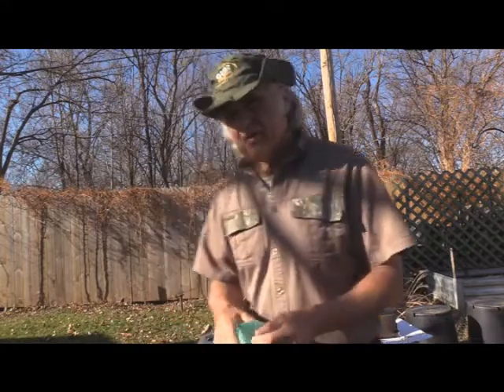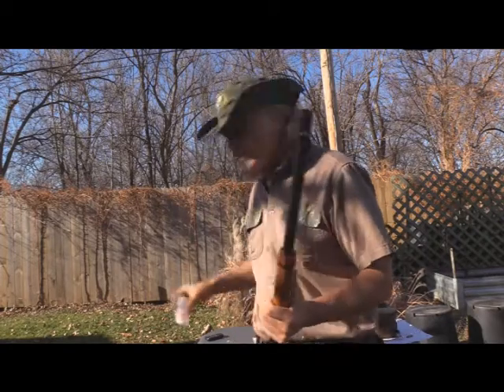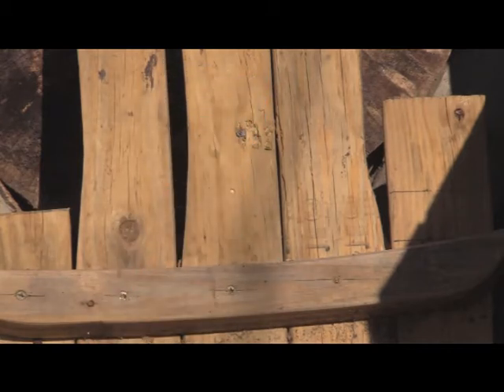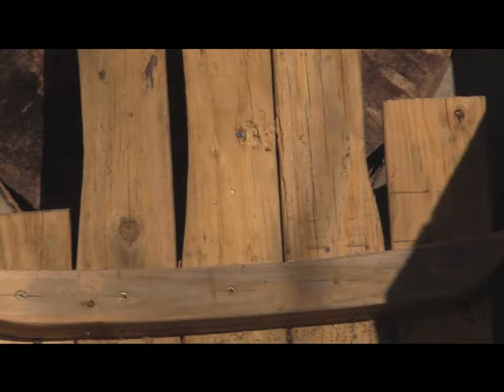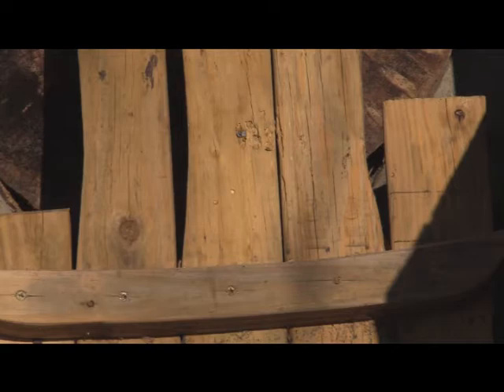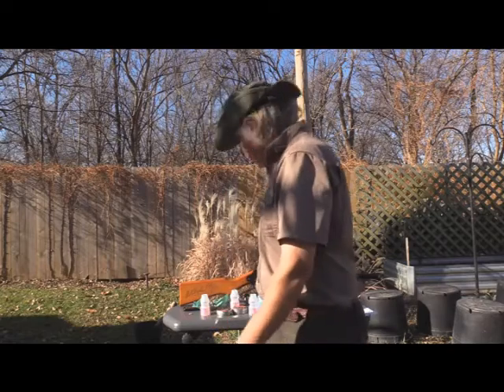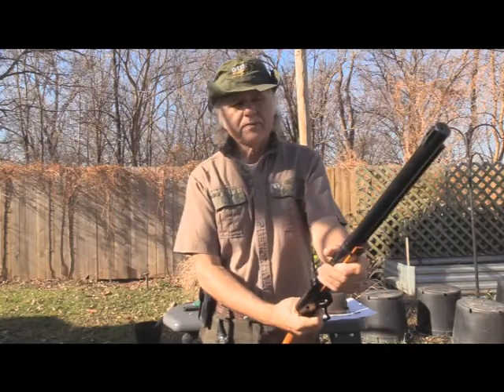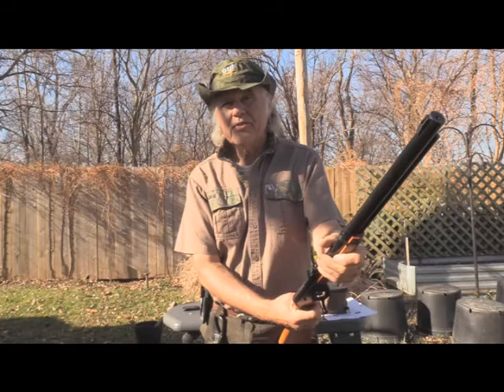Daisy Adult Red Ryder - plinking for recycling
This is a fun video showing some targets to use for airguns that can be recycled after being shot up using the Daisy Adult Red Ryder.